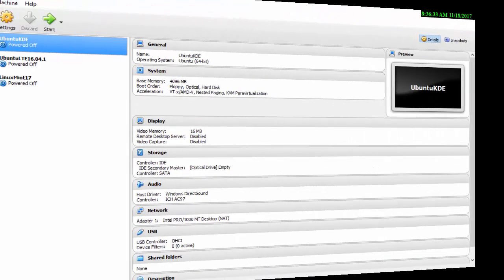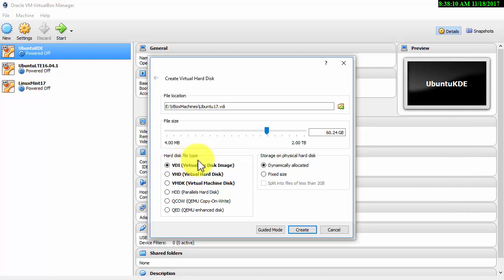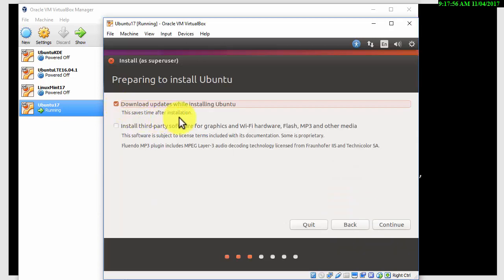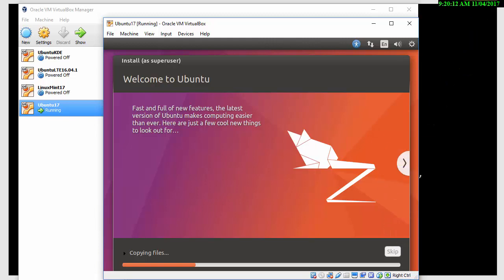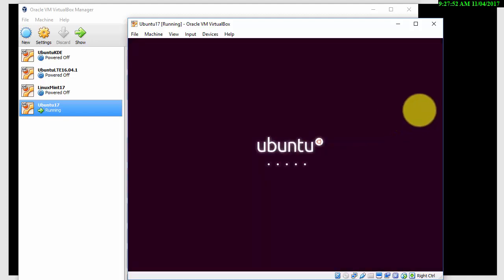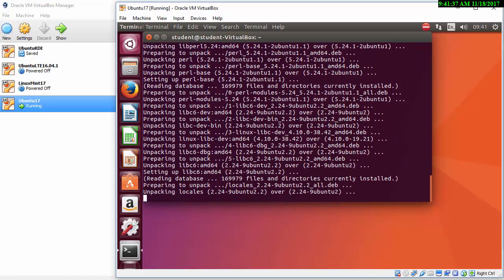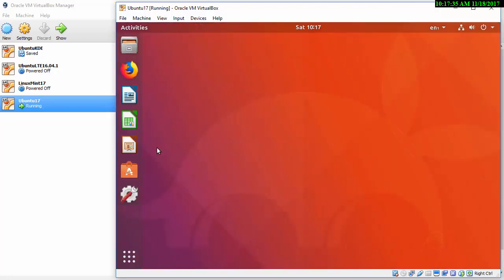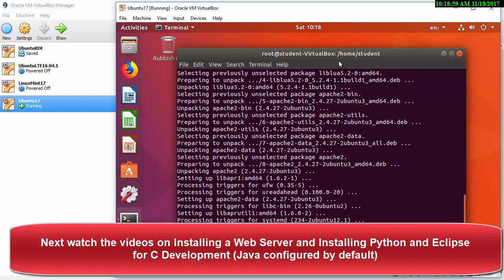Linux: Installing and Upgrading Ubuntu to 17.10 (18/11/17)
This video takes you through an installation of Ubuntu 17, along with an upgrade to version 17.10. The system is installed on Virtual Box.